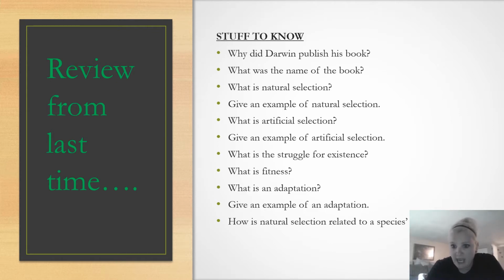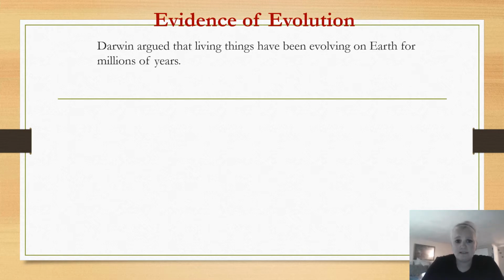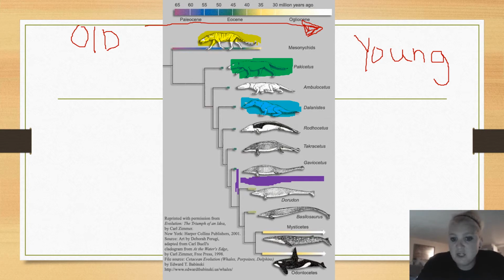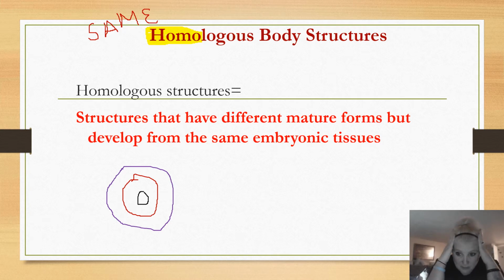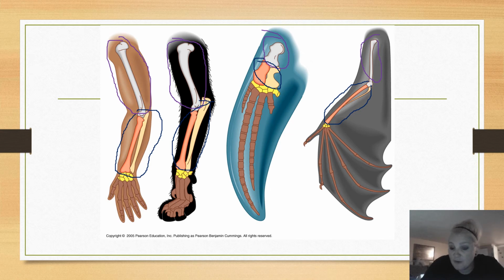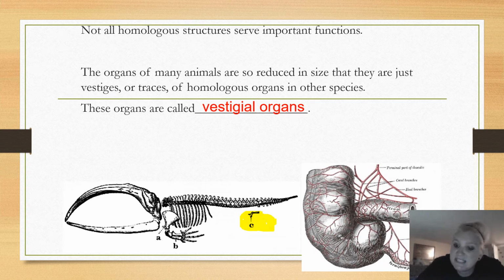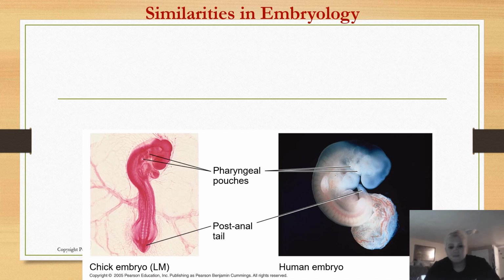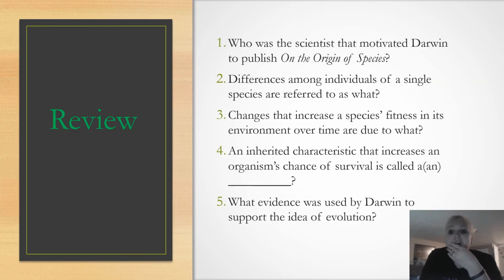Evidence of Evolution Notes